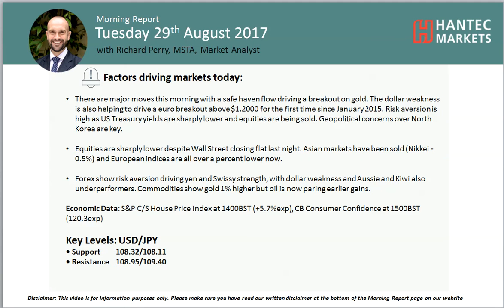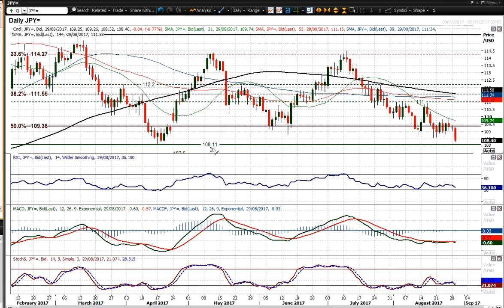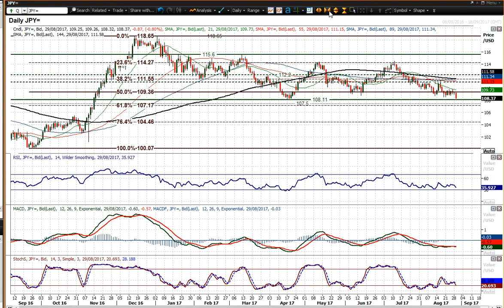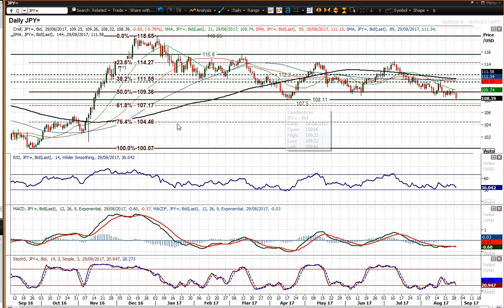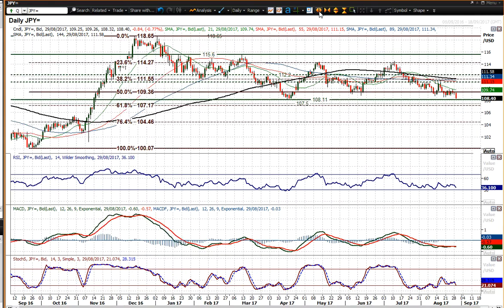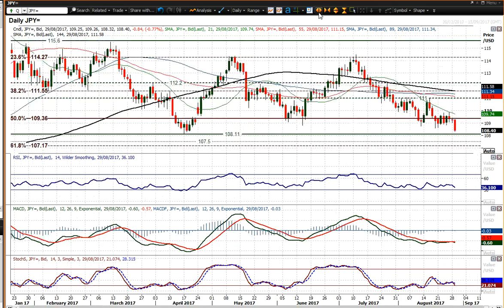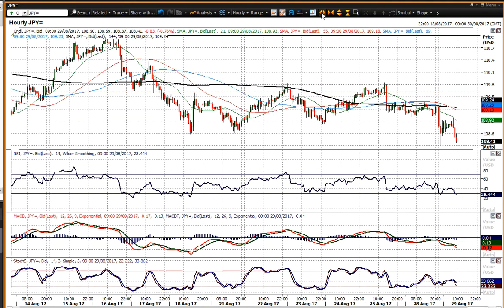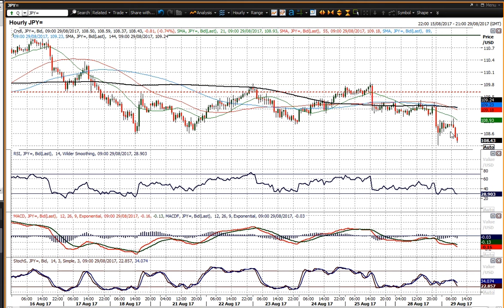USD/JPY Technical Analysis - Hantec Markets 29/08/2017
Is the yen about to break down?